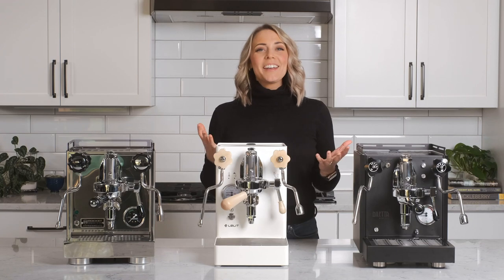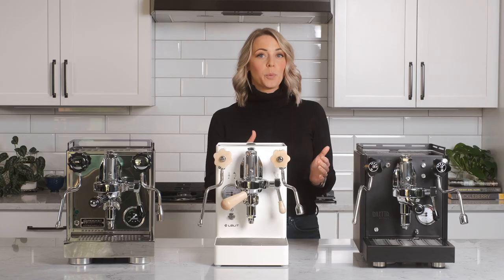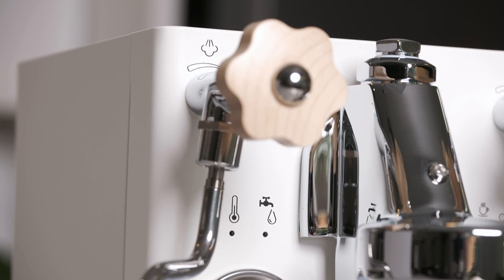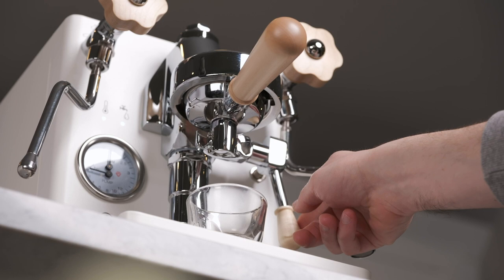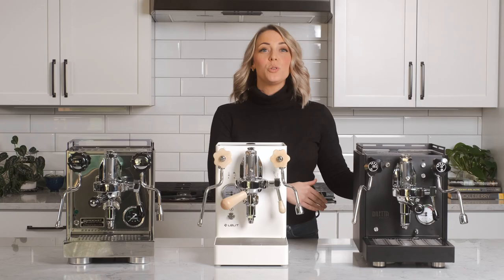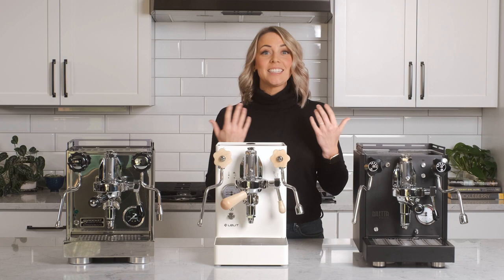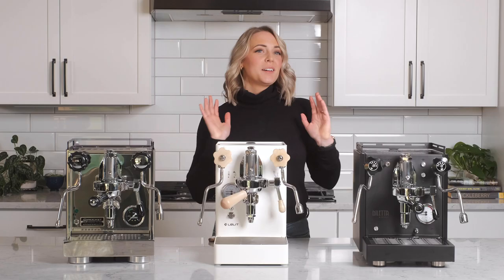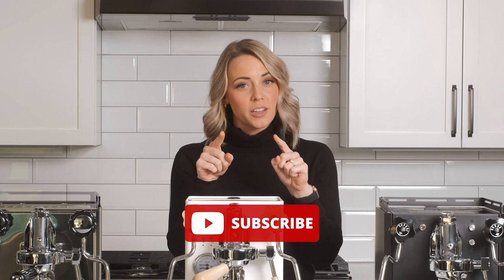Espresso Machine COMPARISON: Lelit MaraX vs Diletta Bello vs Rocket Appartamento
Espresso Machine COMPARISON: Lelit MaraX vs Diletta Bello vs Rocket Appartmento

*exclusions apply*

Chapters:

00:00 Introduction
00:59 What We're Comparing and Why
01:14 What is a Heat Exchanger?
01:28 What is a Dual Boiler Machine?
01:50 Features of the MaraX
03:20 Temperature Control and Why It Matters
03:35 Features of the Diletta Bello
04:41 Dual Pressure Gauge
04:52 Design Breakdown
05:13 Bello Color Options
05:43 MaraX Design Overview
06:02 MaraX Color Options
06:14 Rocket Appartamento Design Overview
06:33 Difference Between Appartamento and Bello
06:45 Three Questions to Ask Yourself Before Buying
07:07 Connect with Us for More Info!
07:18 Recap
07:29 Subscribe & Special Offer for YouTube Subs!